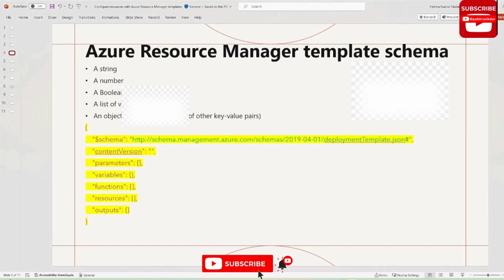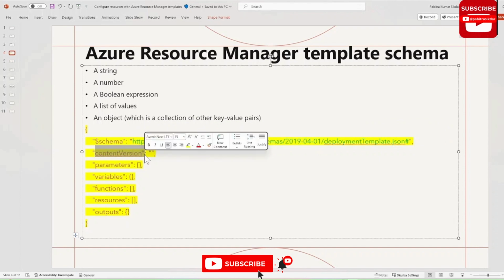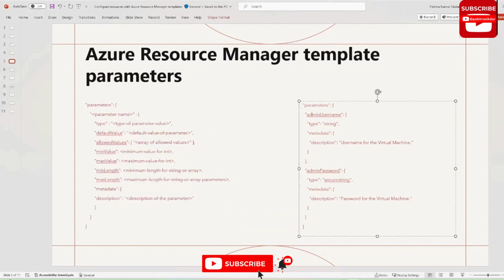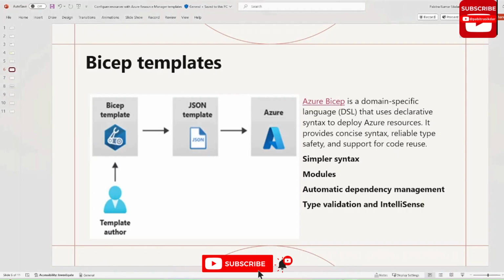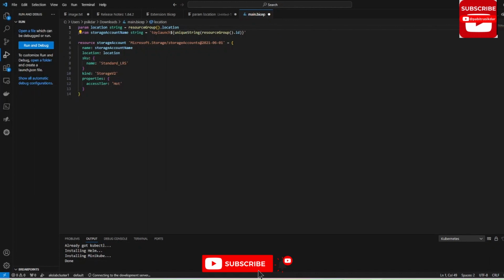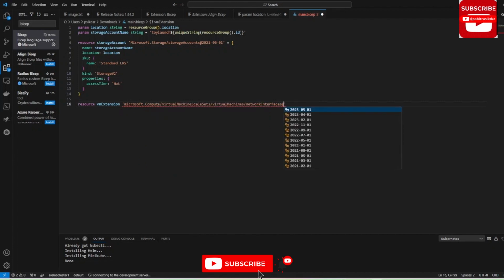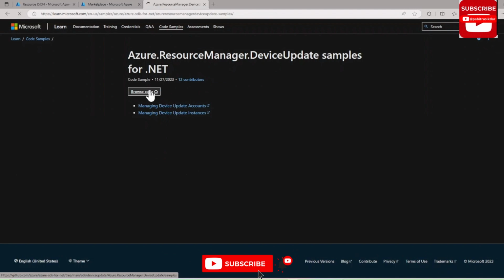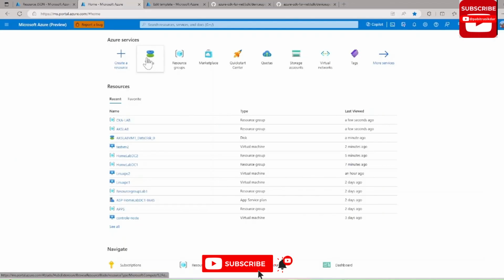azure tutorial for beginners | az-104 | Configure resources with Azure Resource Manager templates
I'm your host, Pabitra Kumar Sikdar, and I'm thrilled to have you join me on this exciting journey of technology, fitness, food exploration, and more! With over 9 years of experience in the IT industry, I've had the privilege of working with industry giants like Deloitte and EY before landing my dream job at Microsoft, the world's largest IT company. Trust me, cracking into the tech world was no easy feat, and I'm here to share my insights and experiences with you.

Education has always been a cornerstone of my life. I hold a Masters's degree in IT with an MBA from Osmania University, and I earned my Bachelor's degree in Computer Science from JNTU Hyderabad. These academic achievements have equipped me with the knowledge and skills to excel in the ever-evolving tech landscape.

Originally from the vibrant city of Jamshedpur, I now call Hyderabad my home. This city has welcomed me with open arms, and I'm excited to explore and share the best it has to offer, especially when it comes to food! I'm a foodie at heart, always on the lookout for new and exciting culinary experiences.

Beyond my tech expertise and passion for food, I'm also an avid fitness enthusiast. Staying fit and healthy is a priority in my life, and I'll be sharing tips, workouts, and my fitness journey with you.

Singing is another passion of mine, and I'll occasionally treat you to some melodious tunes. 🎶

Join me on this diverse and exciting adventure where we'll dive into technology trends, embark on culinary escapades, work on our fitness goals, and explore the beautiful city of Hyderabad.

Thanks for being a part of my YouTube community!"

✨ Hashtags ✨